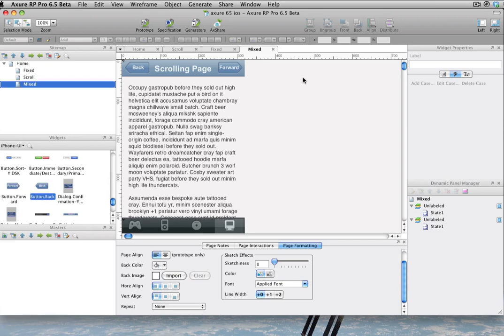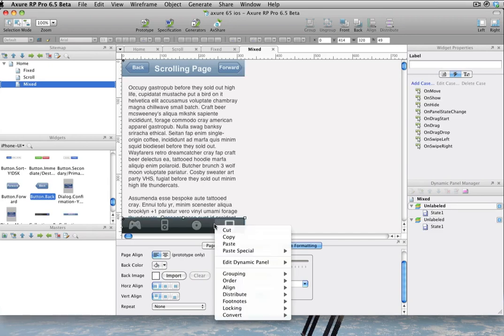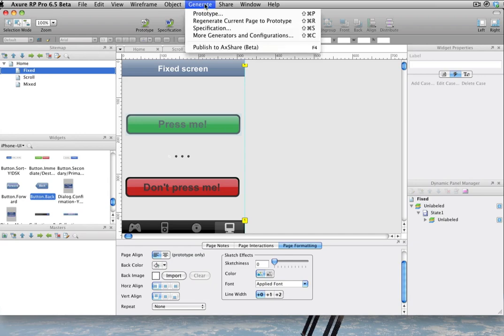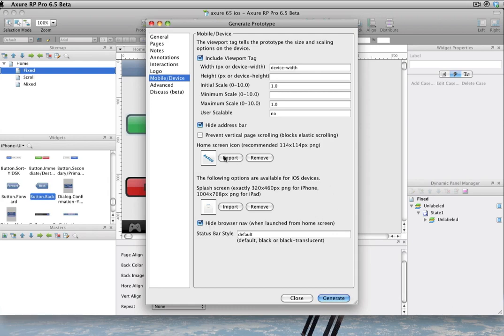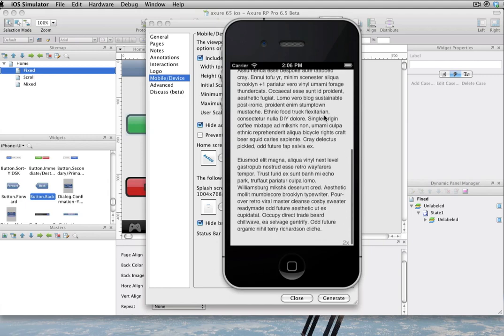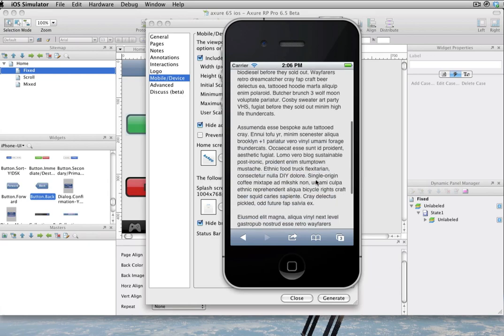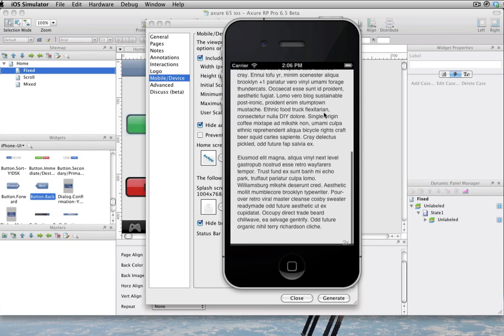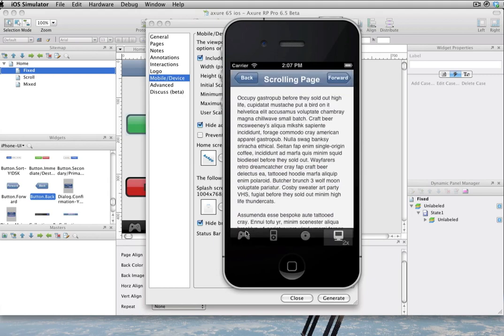Axure iOS prototyping in 6.5 beta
Axure have added the ability to save out your prototypes in such a way that they look / behave more natively on an iPhone / iPad.  You can run your axure prototypes without safari browser chrome. With the right widget kit, you can fake up a pretty good mobile experience.

They've also added support for app icons and splash screens too.

This short video shows how it's done.